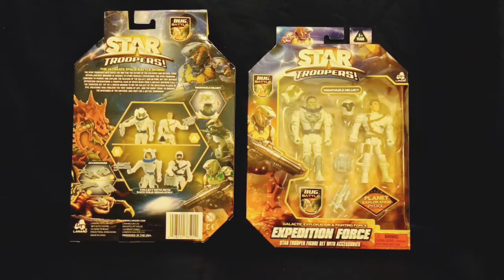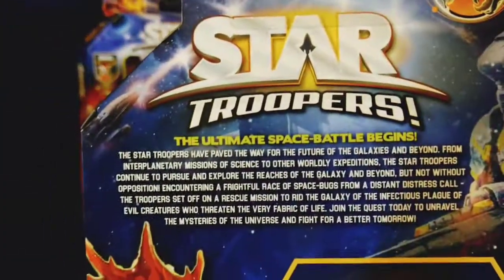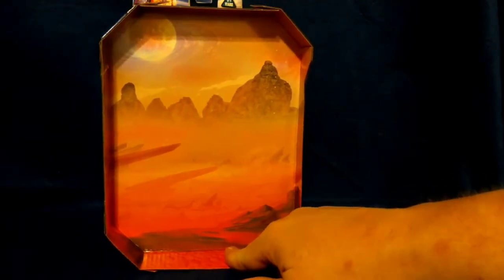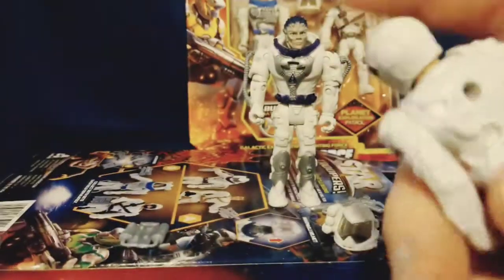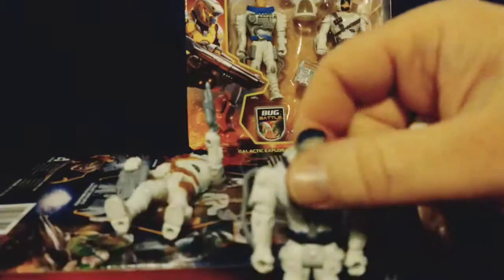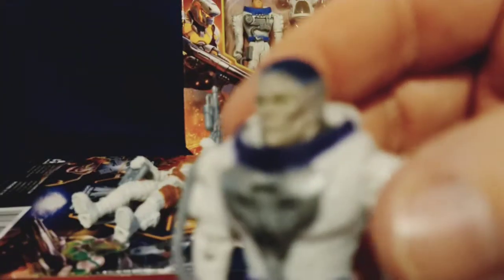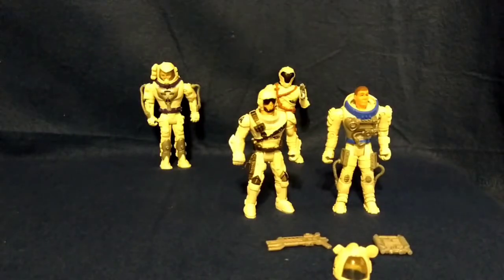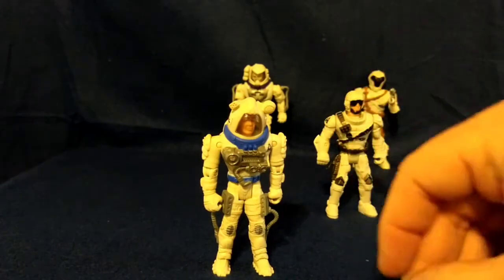Star Troopers Unboxing! Let's review two, two figure sets!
We unbox the two set of Star Troopers lanard toy sold to Ollie's under a reallocation from there vendors. this is just the first ones local to me. there are may sets available on MrToys website.